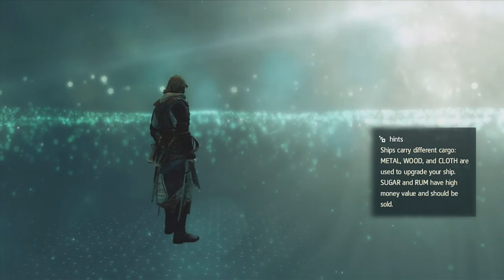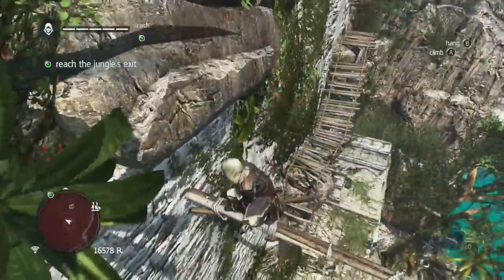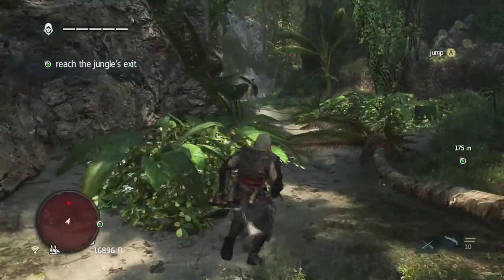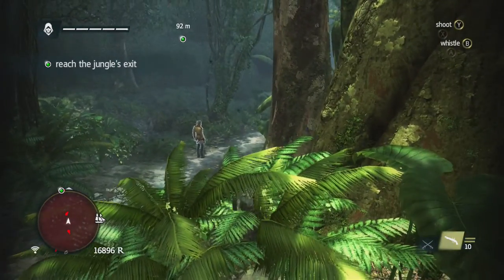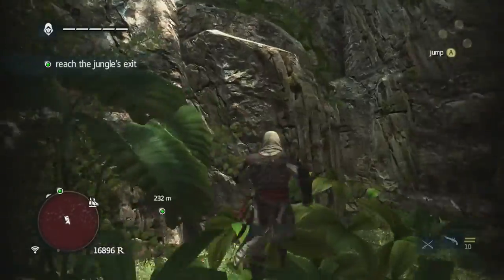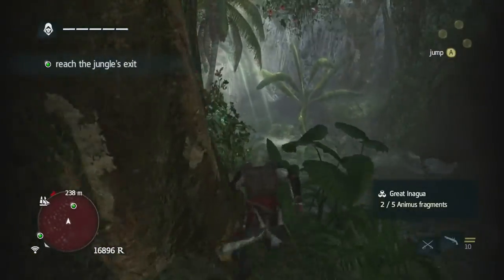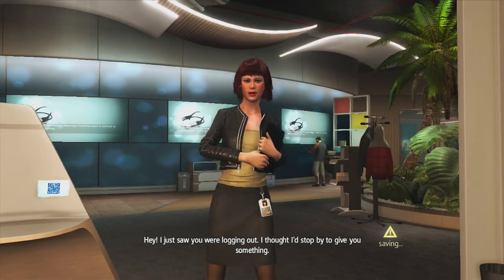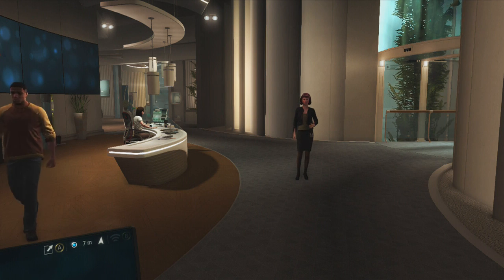Assassin's Creed 4: Black Flag Gameplay Walkthrough-Part 12-Julien du Casse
Leave a comment for any game you want to see me play on the Xbox 360. Enjoy :)